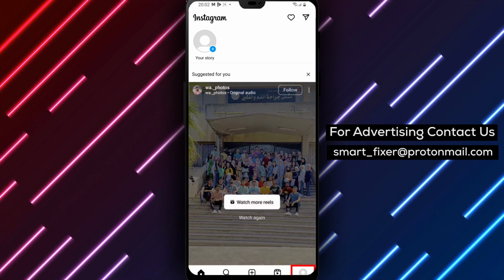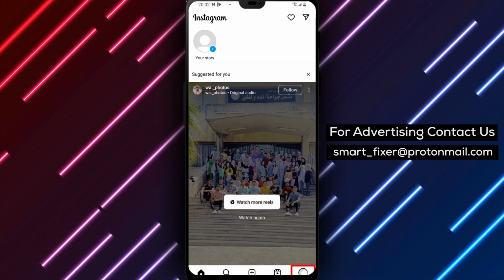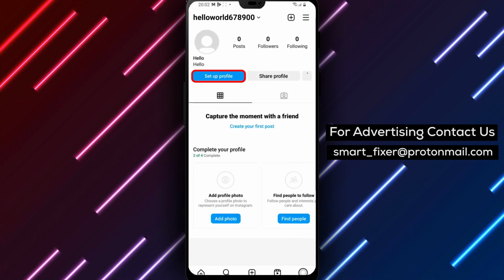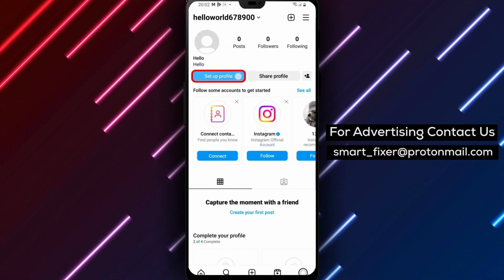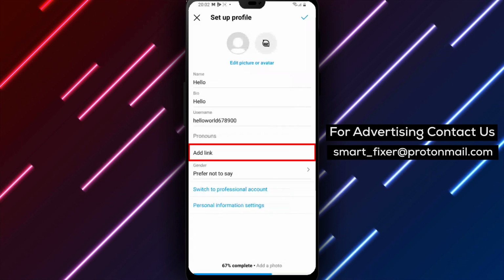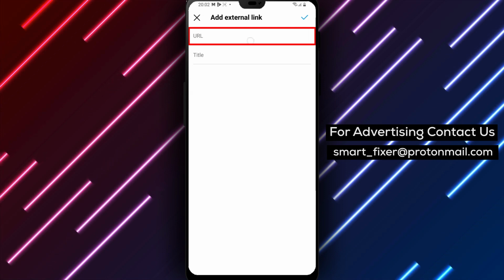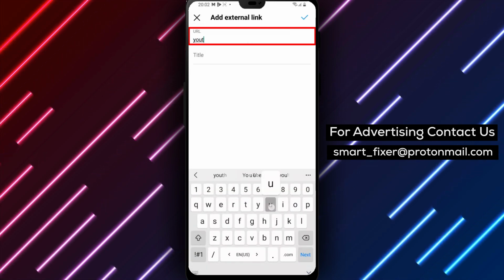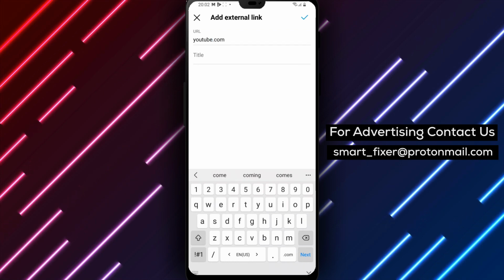How To Add Or Edit Your Websites In Instagram On Android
Are you looking to increase your online presence and drive more traffic to your website through Instagram? Adding a website link to your Instagram profile is a great way to do just that. In this video, we'll show you how to add or edit your website link on Instagram on Android in just a few simple steps.
Step 1: Tap on your profile picture in the bottom right to go to your profile.
Step 2: Tap Edit profile at the top of the screen.
Step 3: Tap Links.
Step 4: Tap Add external link to add the URL for your website.
Step 5: Tap Check Icon to save your changes.
It's that easy! Don't miss out on potential website traffic - follow these steps to add or edit your website link on Instagram today.